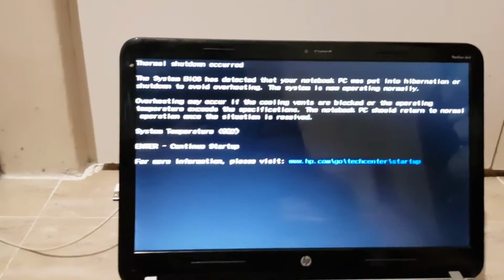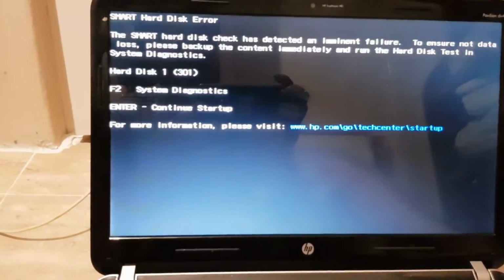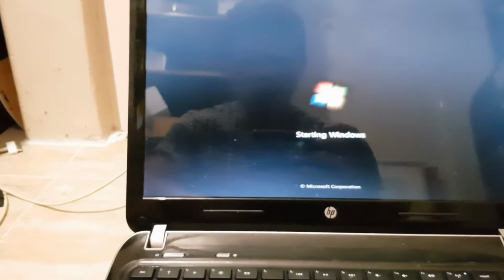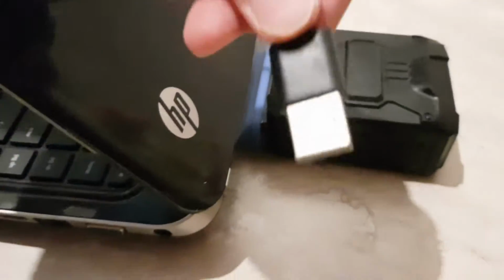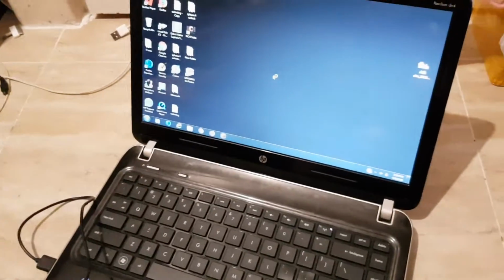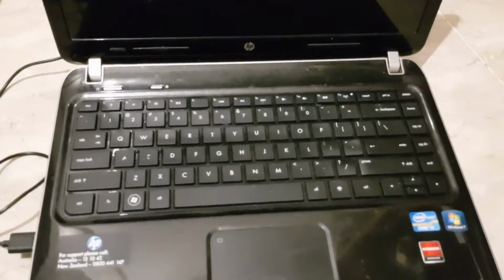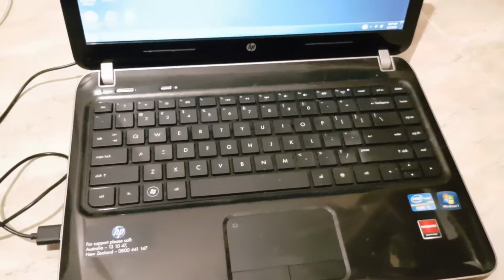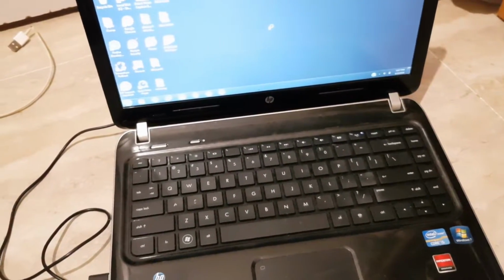Easy Workaround With Overheating and Fan Not Working on HP Laptop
See how you can easily work around a problem with HP laptop fan not working and causing the laptop to overheating.